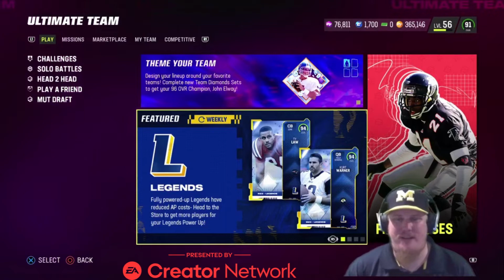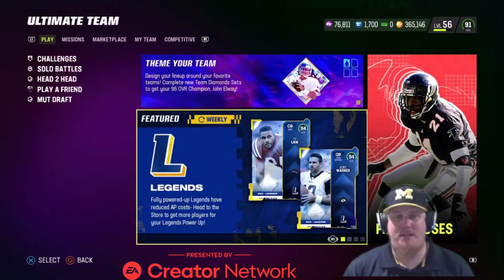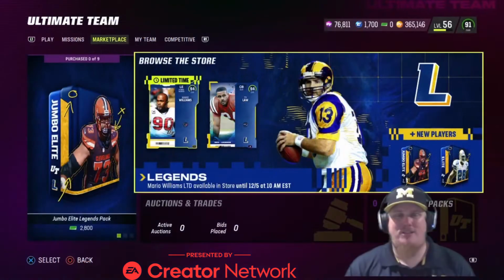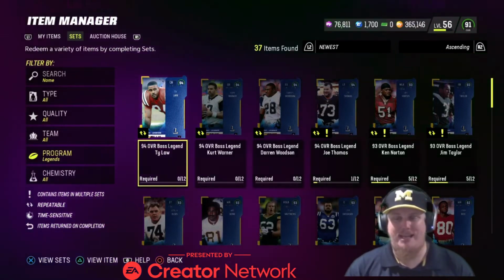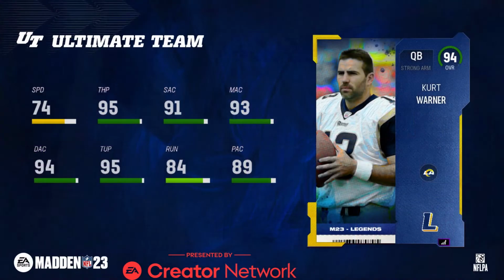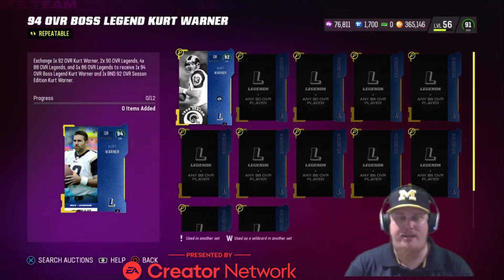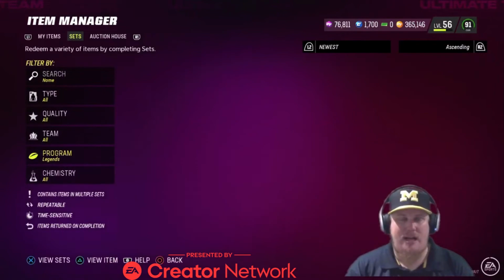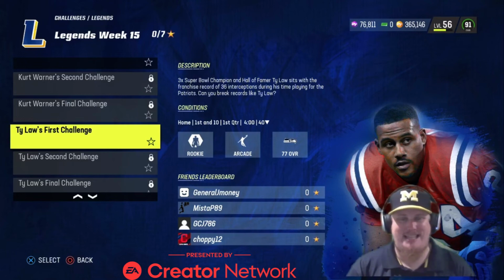Legends Release #15: Ty Law, Kurt Warner, & LTD Mario Williams | Madden 23 Ultimate Team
The Legends Program is bringing you some of the all-time greatest players to bring to your squad. This week, there's new Challenges to complete, Sets to knockout, and 2 players to be earned. And don't forget about the LTD player also included in this week's release!

This week, you can earn Ty Law, Kurt Warner, & LTD Mario Williams! Enjoy the video and get a leg up on the competition today!
Socials
Stream Team
REGIMENT.gg is America’s #1 Military Gaming Community with a primary focus on uniting Service Members and Veterans through the power of gaming!

Get Wet Sports Network is the premier content creator directory on the web that gives you the best chance to be seen!